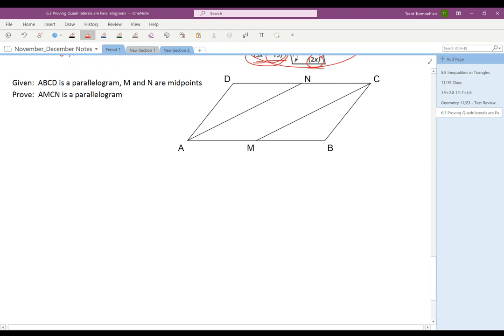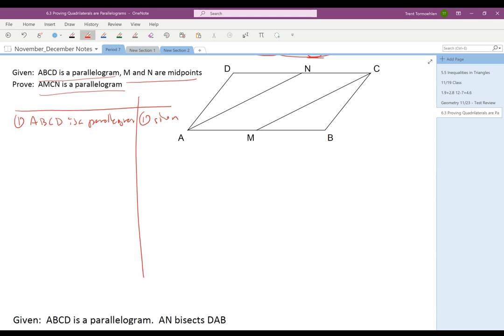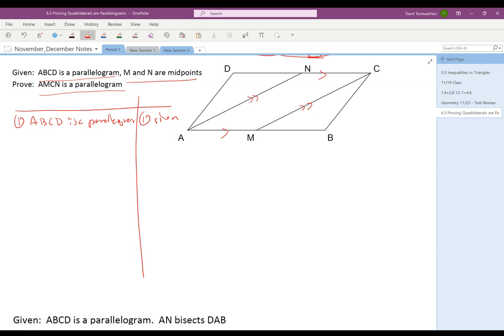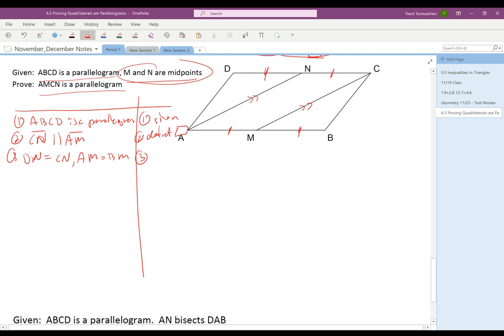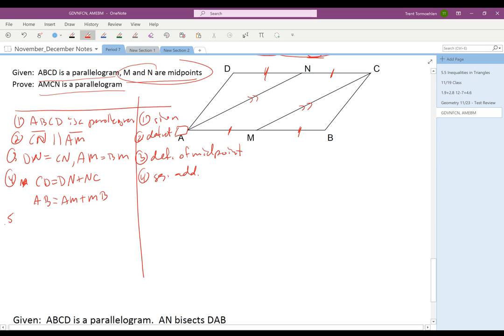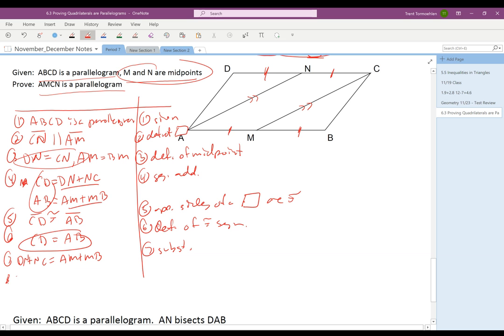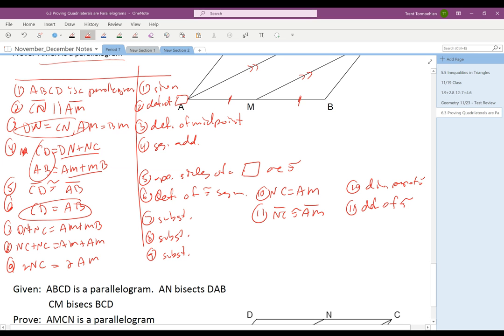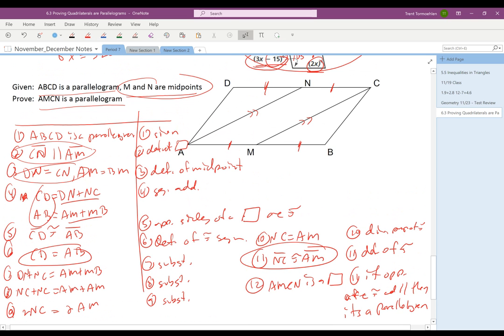6 3 Example Proof 1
A proof showing a quadrilateral is a parallelogram